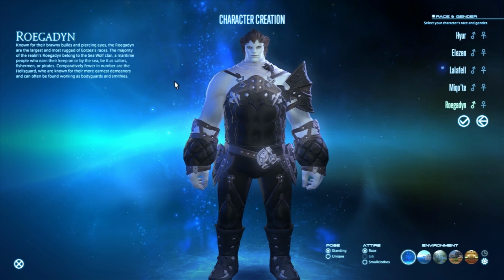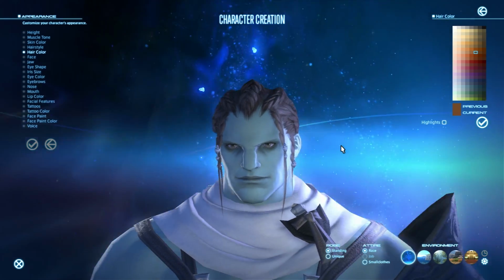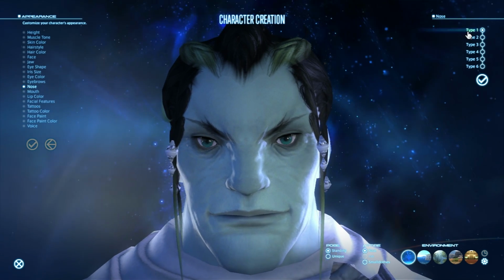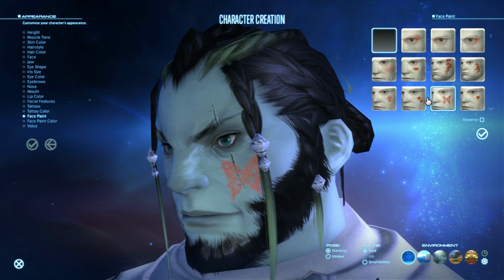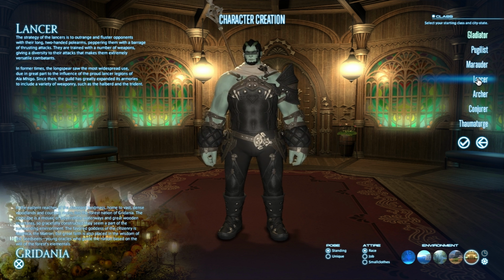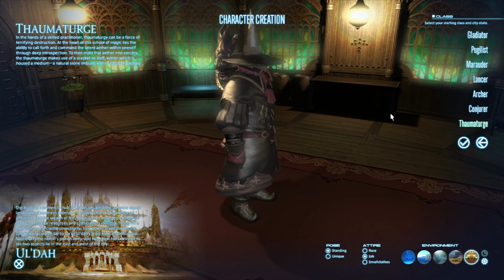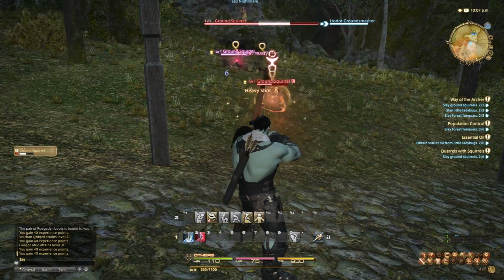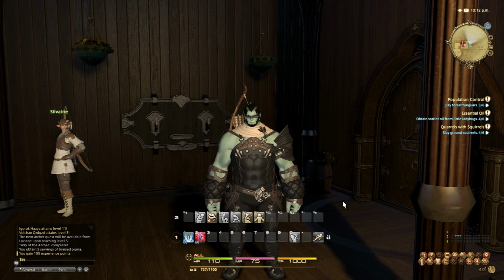Final Fantasy XIV: A Realm Reborn Beta - Roegadyn Archer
Let's dive into the beta test for Final Fantasy XIV: A Realm Reborn, and see how the upcoming Final Fantasy MMO is looking. In this episode, Kim creates a Roegadyn Archer and takes her new giant friend out for a shooting lesson.